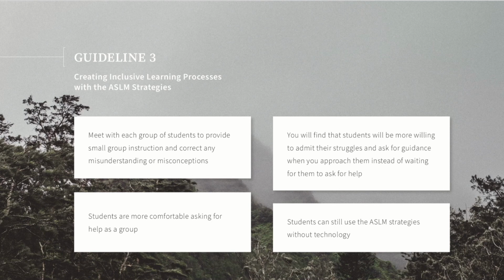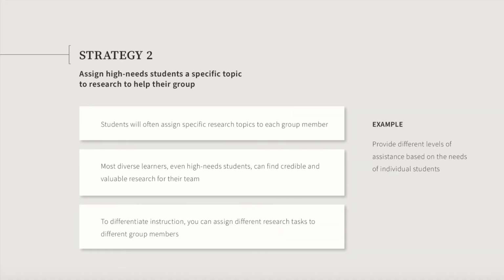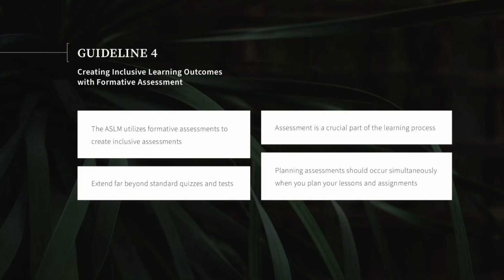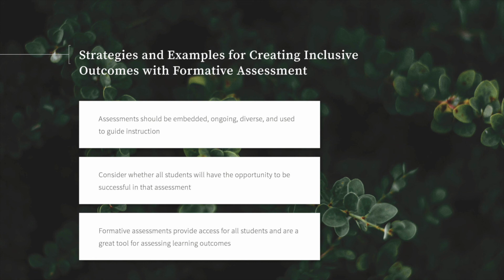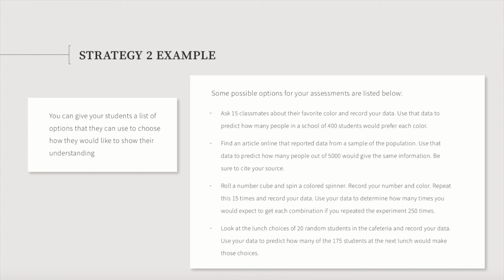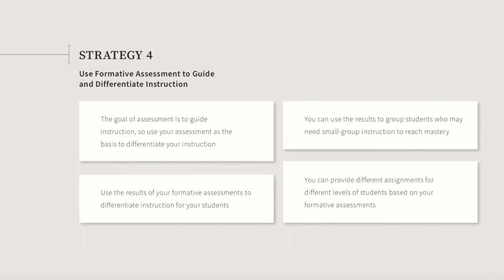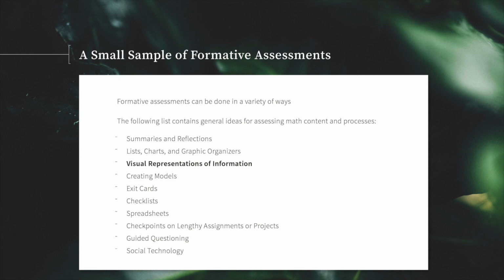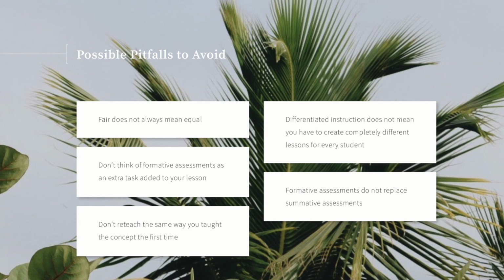Module 3 Video 6 - NKH PD Authentic Social Learning 2